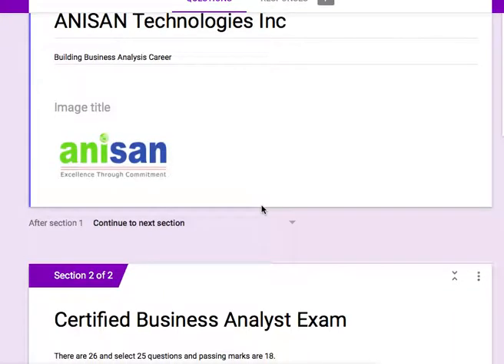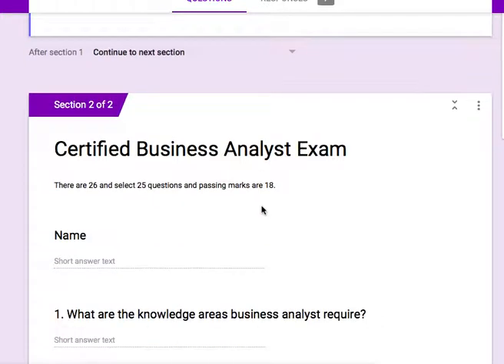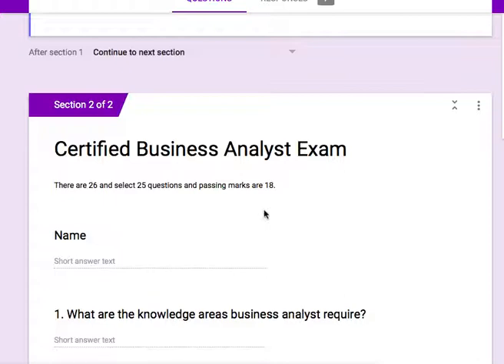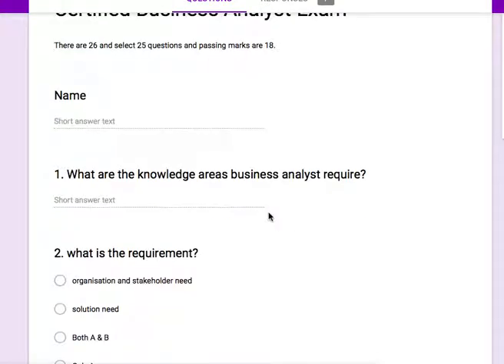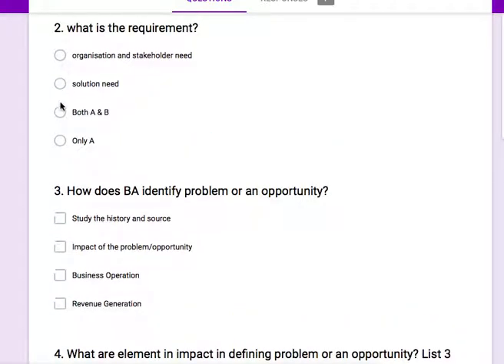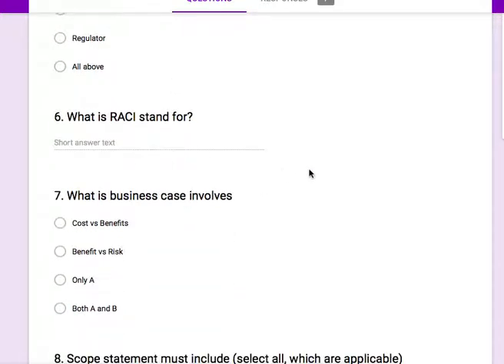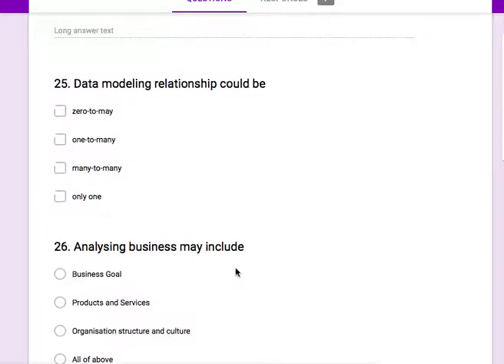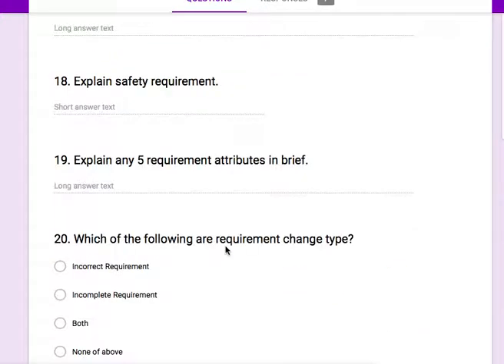Information about ANISAN's CBA (Certified Business Analyst's) exam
This video explains the sample example of Certified Business Analyst Course Certification at ANISAN Technologies.